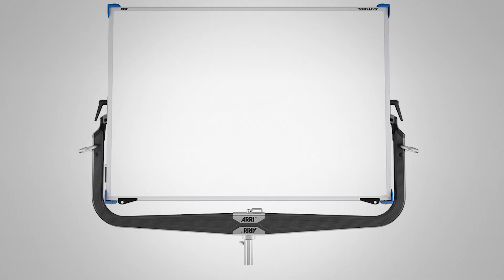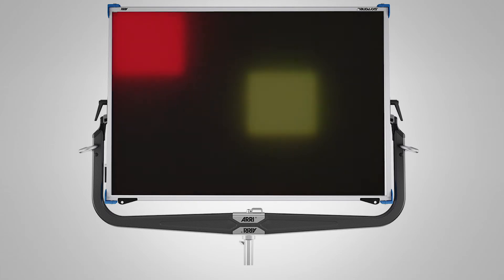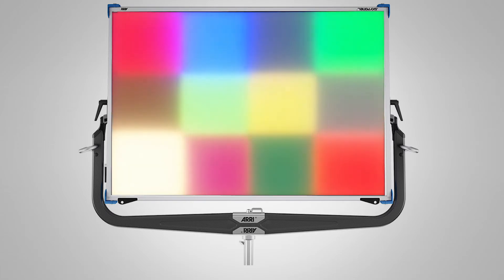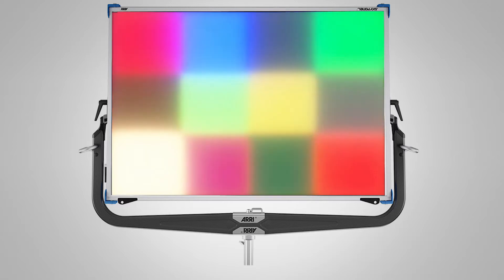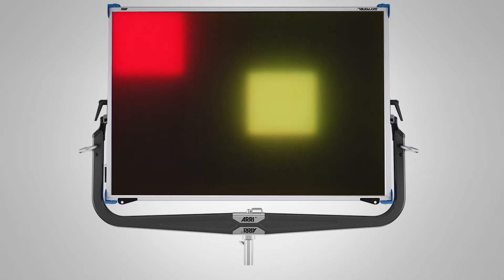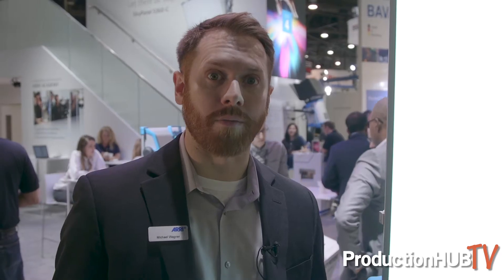ARRI Adds New Control to SkyPanels with Firmware 4 at NAB 2018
An interview from the 2018 National Association of Broadcasters Convention in Las Vegas with Mike Wagner of ARRI. The ARRI Group consists of five business units: Camera Systems, Lighting, Media, Rental, and Medical. ARRI is a leading designer and manufacturer of camera and lighting systems for the film and broadcast industry, with a worldwide distribution and service network.In this interview Mike talks with about the new SkyPanel Firmware 4, which offers ten brand new features for advanced control including: Extended Color Control allowing the user to find the perfect color easily and intuitively, Light Engine DMX Control allowing for segmented control of the SkyPanel, four additional pre-programmed lighting effects, x,y Coordinate color selection via the onboard control panel, and Stage Mode for smooth dimming to zero in live audience applications.

Extended Color Control
Finding the perfect color can sometimes be a daunting task. With Extended Color Control in SkyPanel Firmware 4, this process becomes easy and intuitive. Simply pick a starting color such as a digital gel, HSI value, or color temperature and use the eight new color adjustments to push the color in the desired direction. These color parameters include warmer/cooler, saturate/desaturate, +/- red, +/- green, +/- blue. +/- cyan, +/- magenta, +/- yellow. These controls are available via the onboard control panel or DMX.

Light Engine DMX Control
Every SkyPanel is made up of one or more light engines. The S60 has two light engines while the S360 has twelve light engines. SkyPanel Firmware 4 allows the user to control individual light engines via new DMX modes. Each light engine acts as its own mini SkyPanel with parameters like CCT & RGBW, HSI, or x,y Coordinates. This precise level of control enables new programing possibilities with the SkyPanel.

Additional Lighting Effects
SkyPanel’s range of widely acclaimed lighting effects is expanding with SkyPanel Firmware 4. Explosion, welding, process, and fluorescent flicker have been added to the lineup for a new total of 17 pre-programmed lighting effects. Explosion is the perfect effect for muzzle flashes and explosion effects. Welding mimics the sparks of a high intensity welding source. Process sends light shooting down the surface of a SkyPanel to imitate the effect of a street light passing over a car - this effect works especially well with the S120. And finally, the fluorescent flicker effect recreates the hum and flutter of a malfunctioning fluorescent bulb. The customer favorite cop car effect has been augmented with five new color combinations.

Stage Mode
Live entertainment and theatrical performances require completely smooth dimming to zero which create natural lighting transitions for their live audiences. The new Stage Mode in SkyPanel Firmware 4 is designed specifically to meet these demands and opens up new doors for the use of SkyPanel in live entertainment. Activating Stage Mode allows SkyPanel to smoothly and seamlessly dim down to zero percent intensity without color jumps or noticeable intensity drop off.

Ultimate DMX Mode
In the past, choosing the right SkyPanel DMX mode for a project would force a choice on one or two predefined color selection methods. For example, if color temperature control and lighting effects were needed, this would require a change in DMX mode. With the Ultimate DMX Mode in SkyPanel Firmware 4, this is no longer necessary. The Ultimate DMX Mode allows for any control mode to be selected within one DMX mode. Simply pick the color method (CCT, HSI, lighting effects, etc.) and the DMX parameters will adjust to allow for control of the selected control method. One DMX mode is all that is needed.

New SkyPanel Web Portal
The SkyPanel Web Portal is an easy way to make adjustments to a SkyPanel over an Ethernet or WiFi network. This Web Portal has been vastly expanded and improved in SkyPanel Firmware 4. A completely new design allows for fast navigation and new control interfaces offer complete control over all aspects of a SkyPanel directly from any web browser. Advanced monitoring capabilities also provide an in-depth view into all DMX functions.

Strobe DMX Channel
Strobing the light is one of the most popular effects in the SkyPanel lighting effects range. To make it easier to access this important effect, one of the reserved DMX slots at the end of every DMX mode has been turned into a strobe channel. No matter what color mode is being used in SkyPanel Firmware 4, it is now easy to strobe that color without having to change to the lighting effects DMX mode.